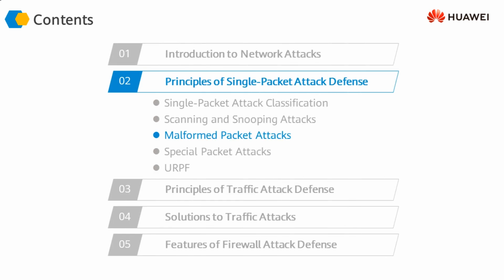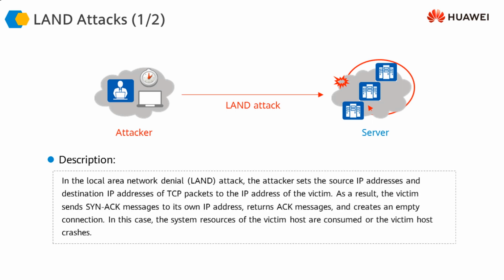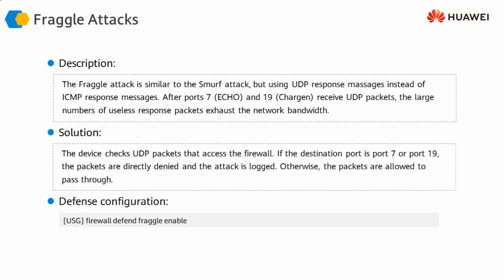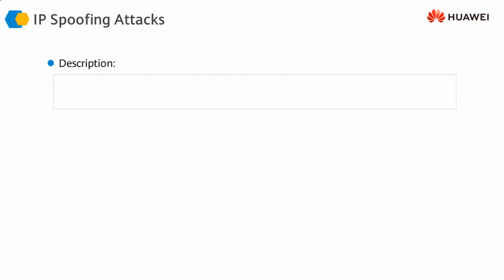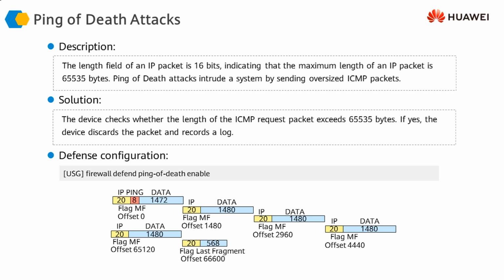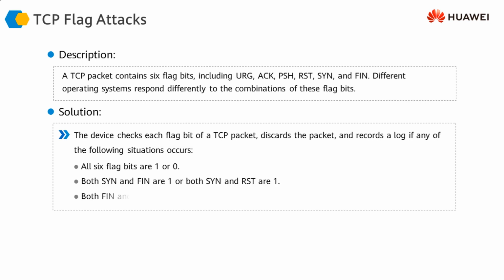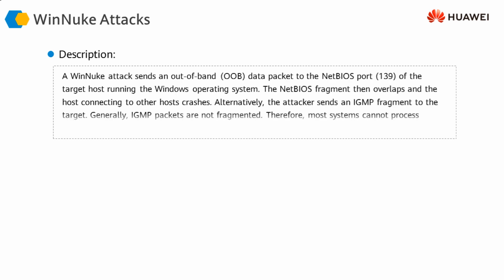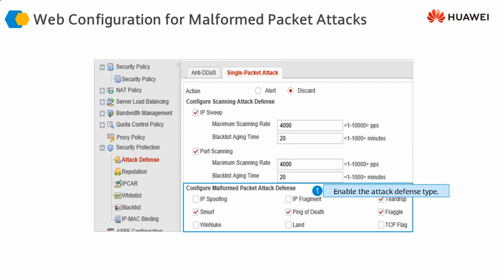67 Principle of Single Packet Attack Defense | Network Attack Defense Technologies